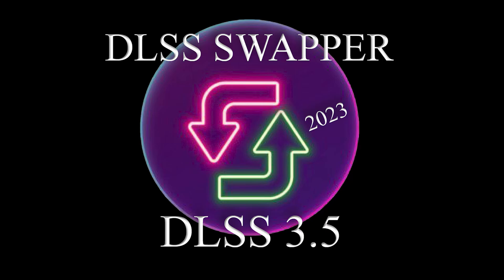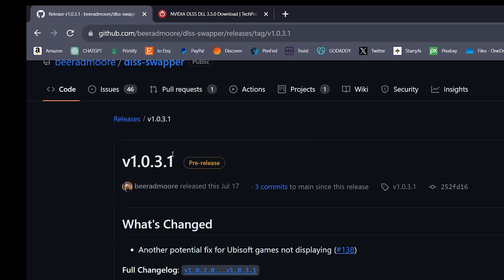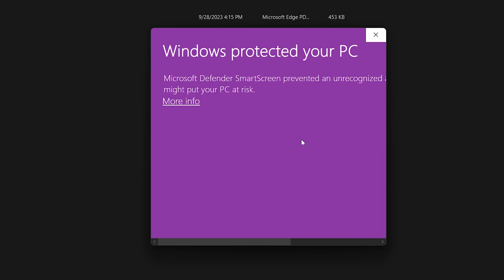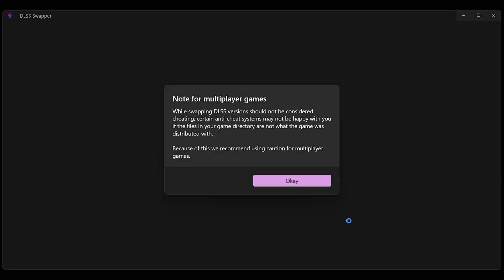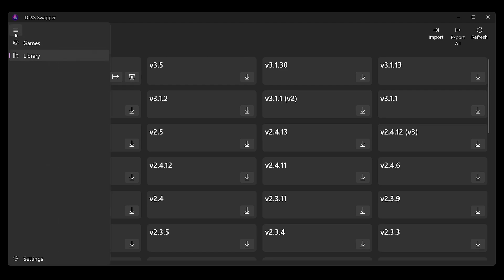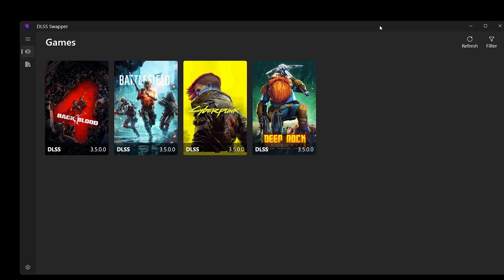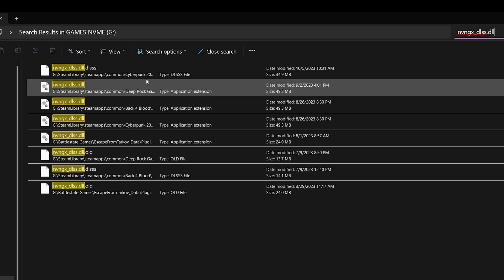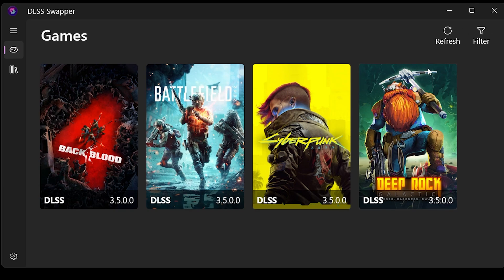DLSS Swapper 2023 - DLSS 3.5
DLSS Swapper simple install and DLSS 3.5 support.
**Correction** - DLSS Swapper WILL WORK with other game libraries: GOG, Epic, Ubisoft, and XBox. MiniTool All-in-one Disk Partition Manager